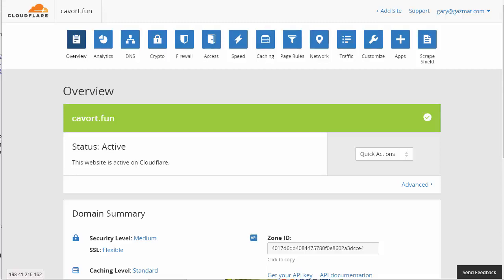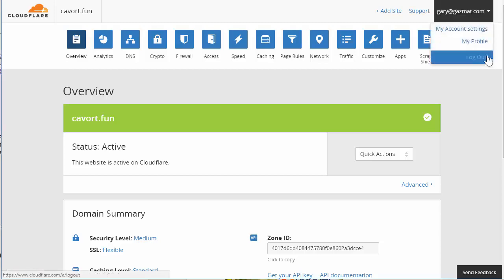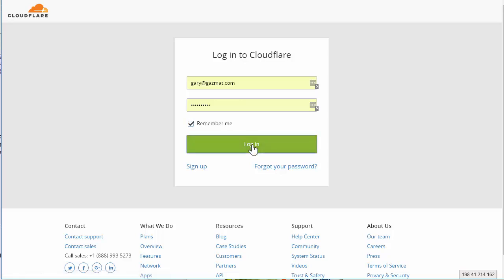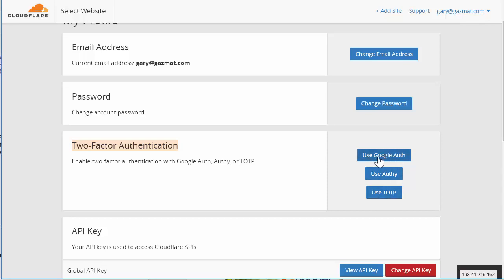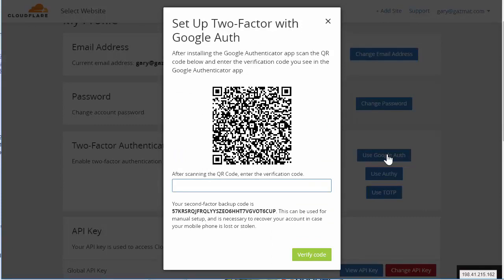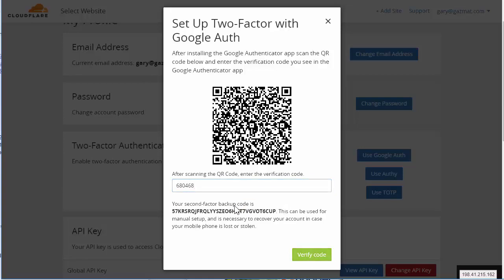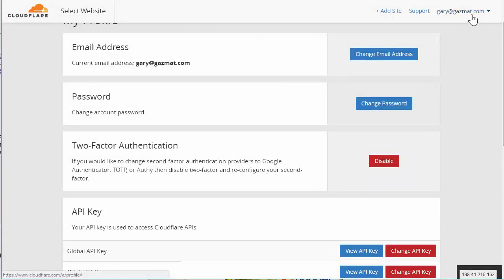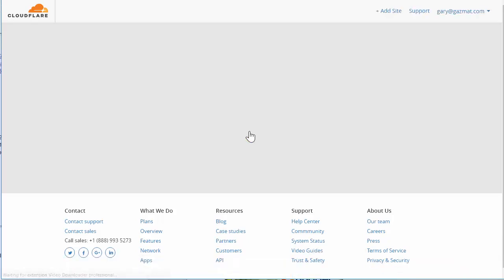6 Two Factor Authentication